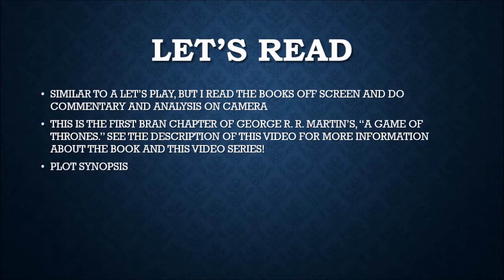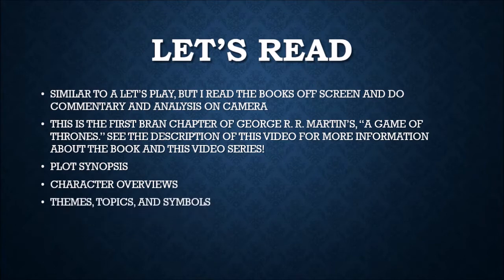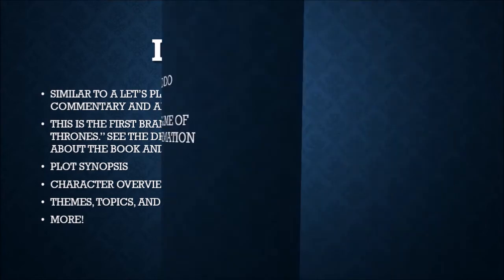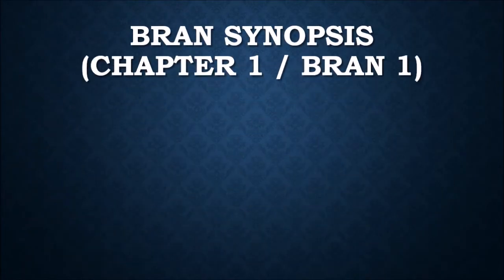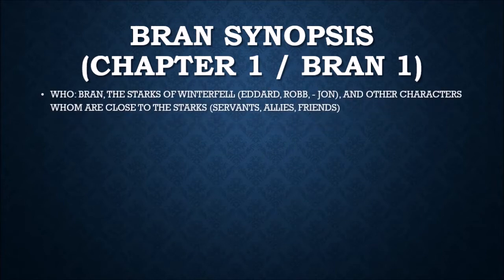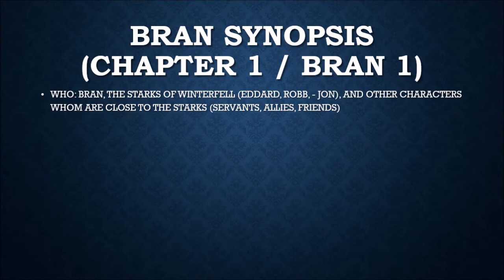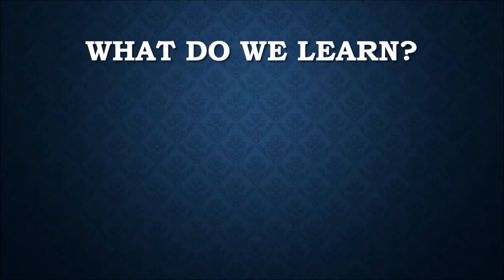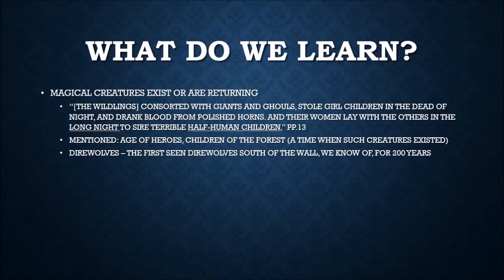Let's Read "A Game of Thrones" Bran (Chapter 1 / Bran 1)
Welcome to my "Let's Read" Series. Join me, Riakeem, as I read the first book (Off camera) in the Song of Ice and Fire series, "A Game of Thrones." In this video, I discuss the first Bran viewpoint chapter.

Book 1 of the Saga “A Song of Ice and Fire”
Author: George R. R. Martin
Bantam Books (Imprint of Random House Publishing Company)
Maps by James Sinclair
Heraldic Crests by Virginia Norey

Notes By: Riakeem Kelley

Music throughout - Hang Ups (Want You) By Otis McDonald
Thumbnail image of the character Will drawn by Grace Kelley.

Quotes from: Martin, George R. R. A Game of Thrones. New York: Bantam, 1996. Print. A Song of Ice and Fire